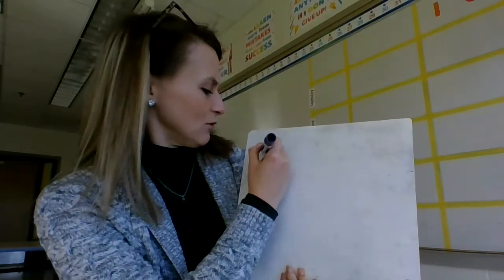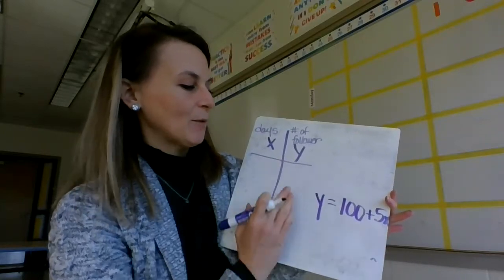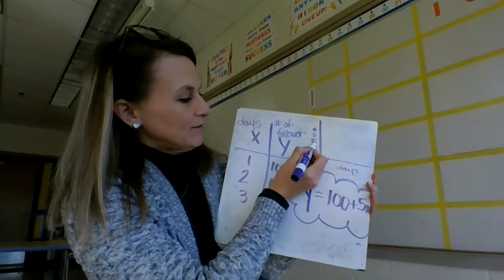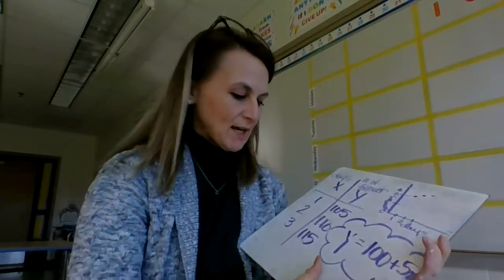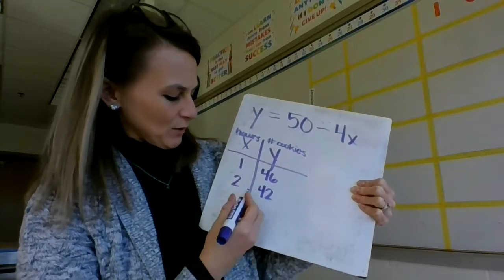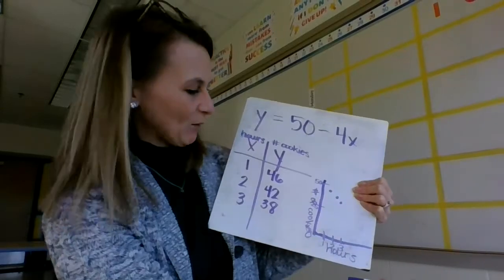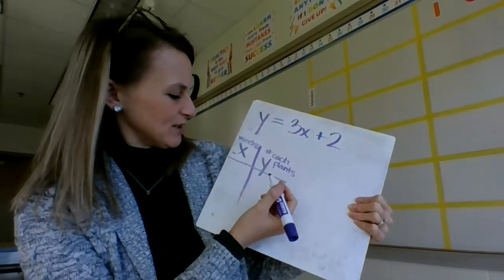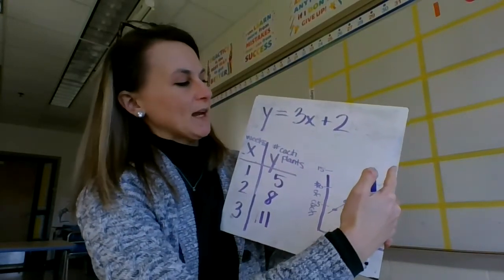Math 6 Writing Equations Filing in Tables & Gr